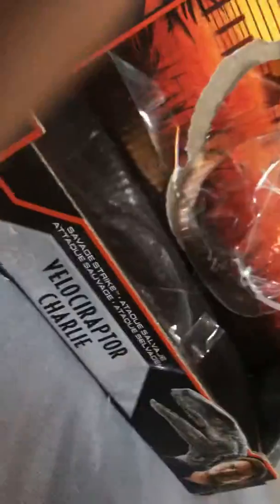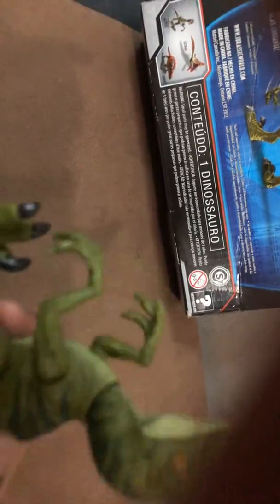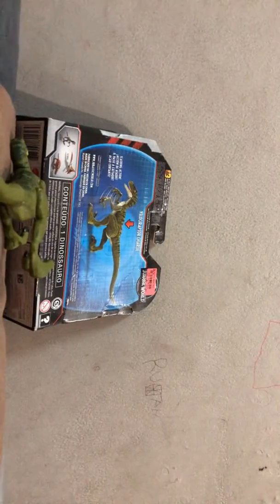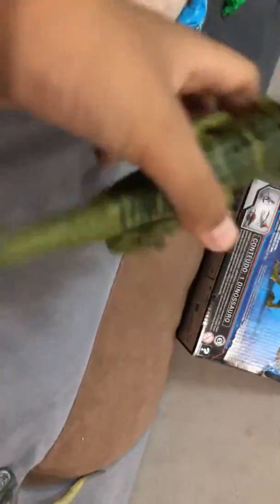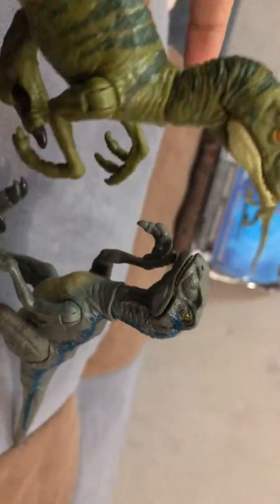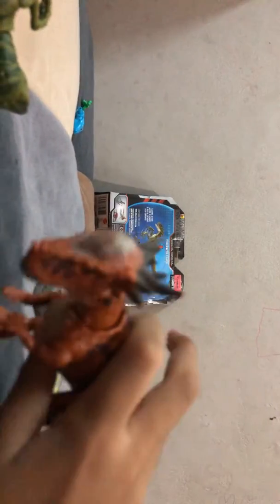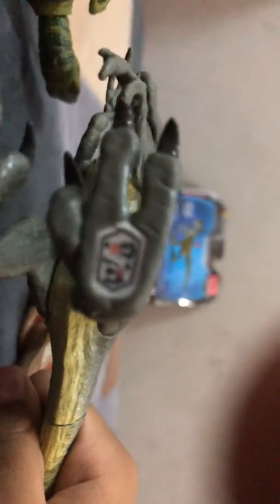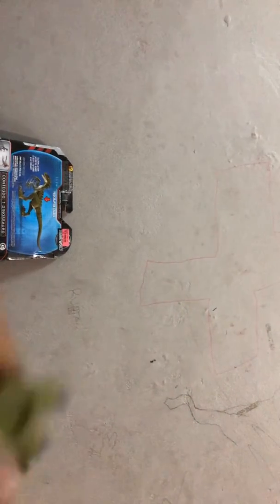First unboxing review of velociraptor carlie in indonesia!